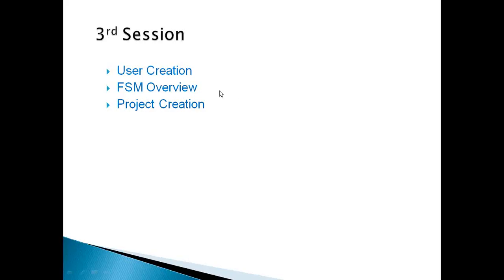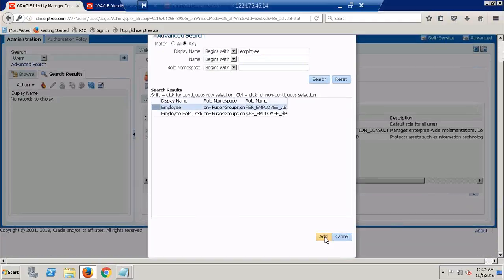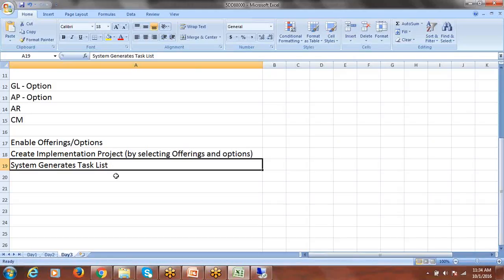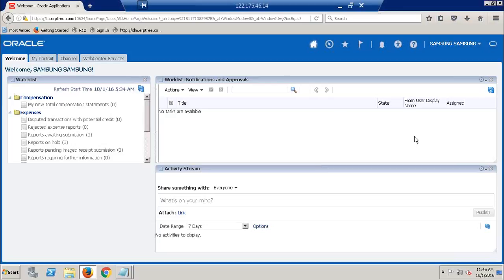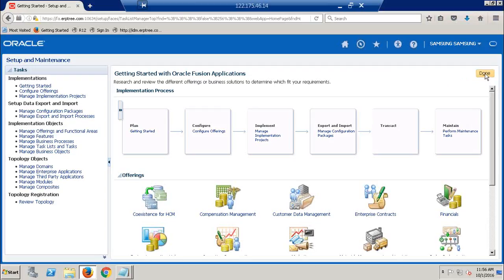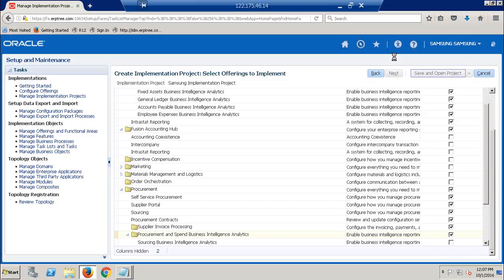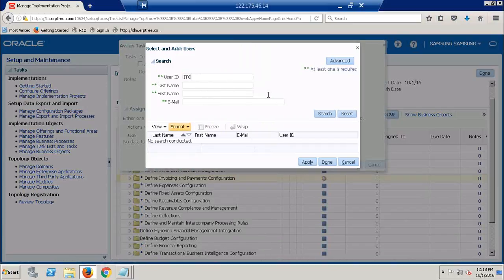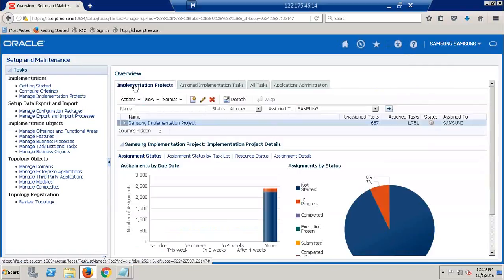Oracle Fusion Financials Training - Implementation Project Creation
Hi Dear,

Our office is located at:

403 & 404, 4th Floor, Manjeera Trinity Corporate

Hi Dear,

403 & 404, 4th Floor, Manjeera Trinity Corporate

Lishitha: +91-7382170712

Best regards,
ERPTREE Consulting Services Pvt Ltd BUY Self Paced Videos or Attend Oracle Fusion Cloud Financials Online Classes from ERPTREE.COM